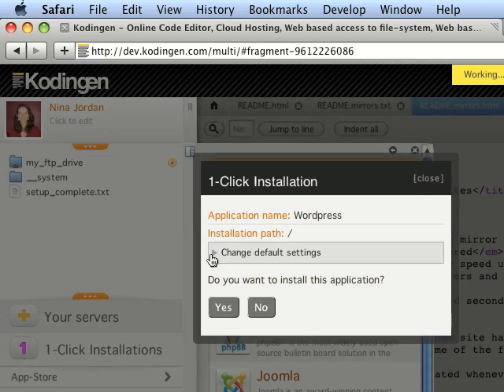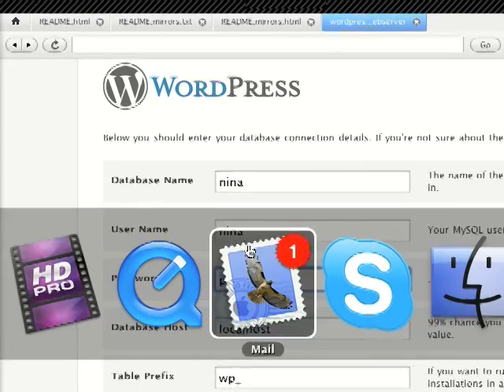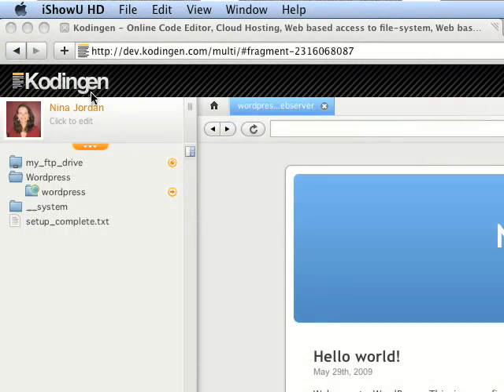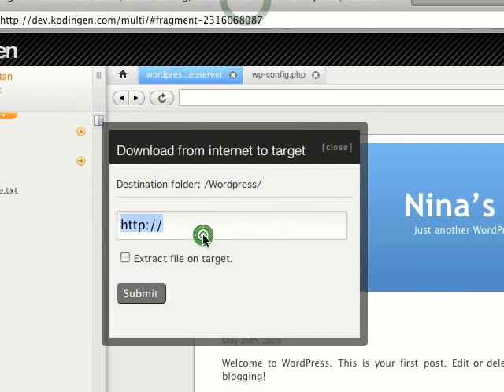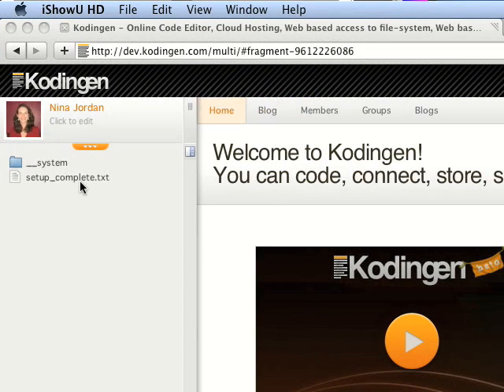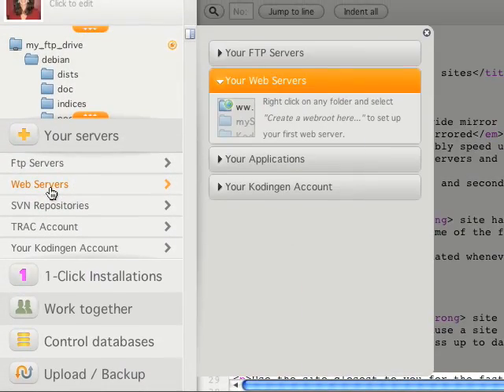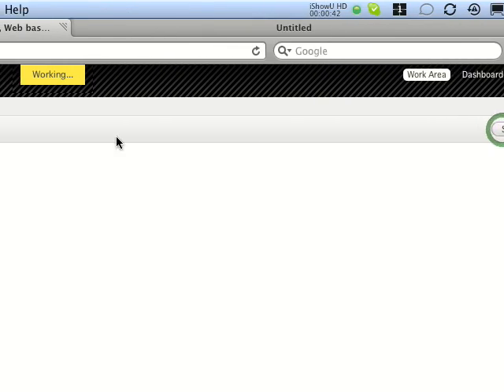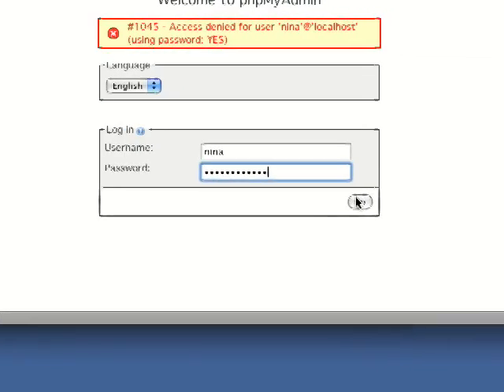Kodingen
At Kodingen.com you can code, connect to your ftp drives, create teams, find developers or projects, create edit your databases.